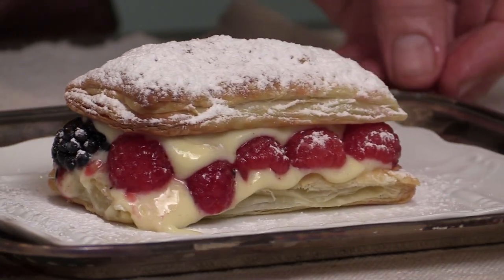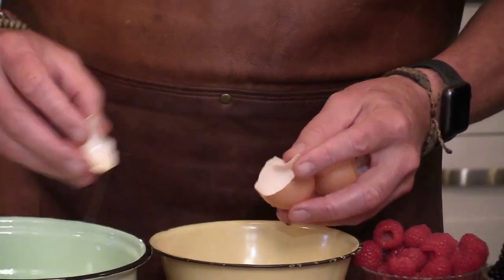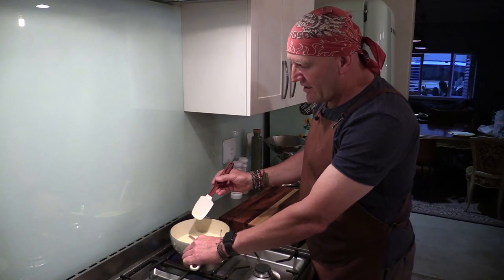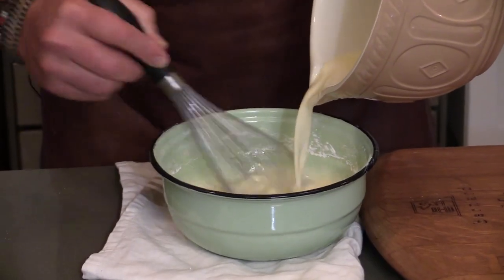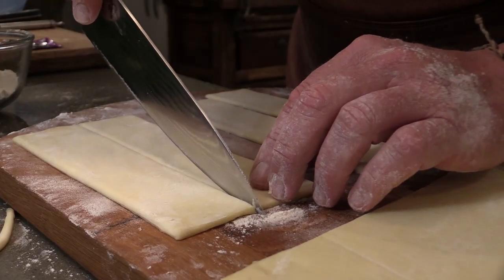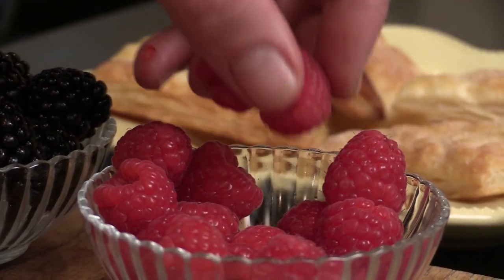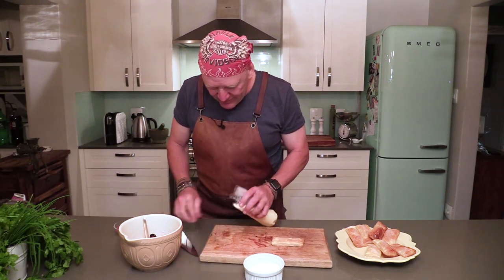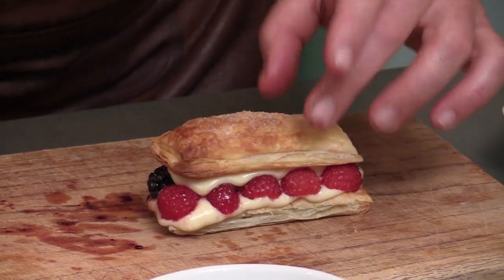Tippie's Adventures - Custard and Berry Slices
Sometimes it's fun to film something different. My chef friend Tippie invited us over to video a few clips for his blog, the upside is I got to eat his food for a whole weekend!